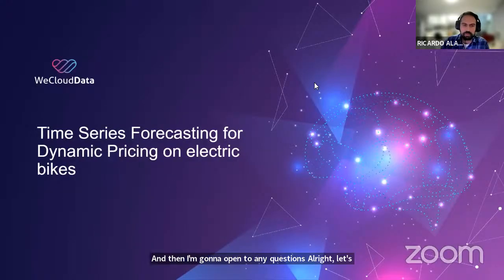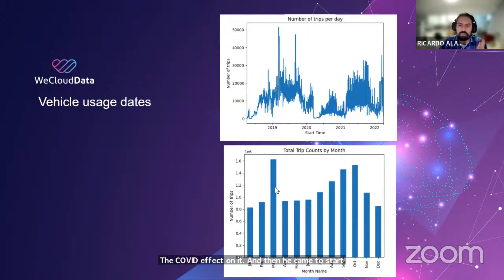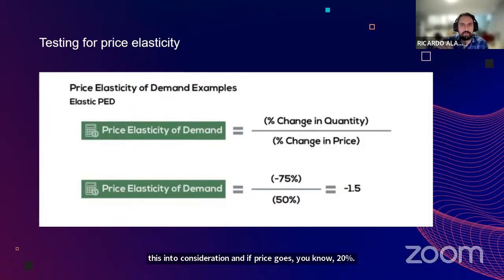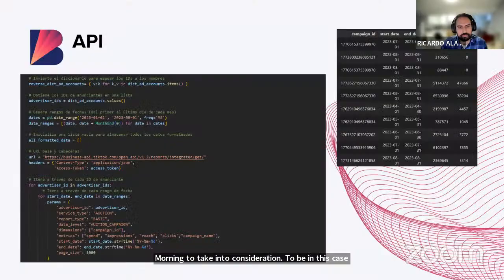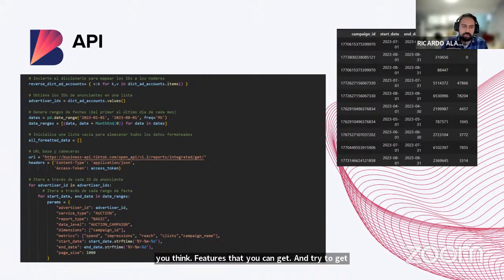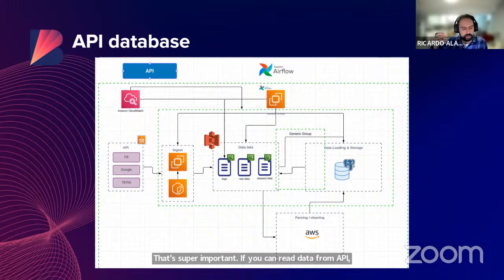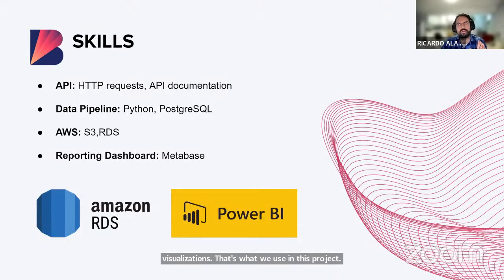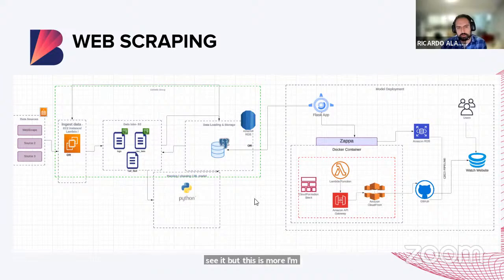[Lunch & Learn] AMA: Data Science Q&A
Join this AMA session to ask questions about Data Science